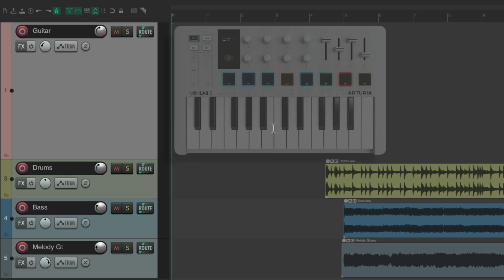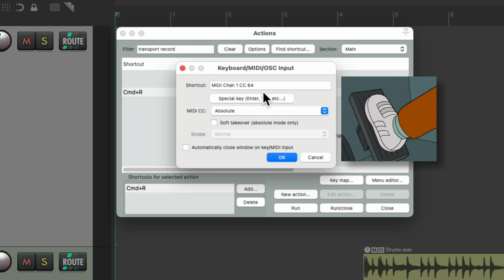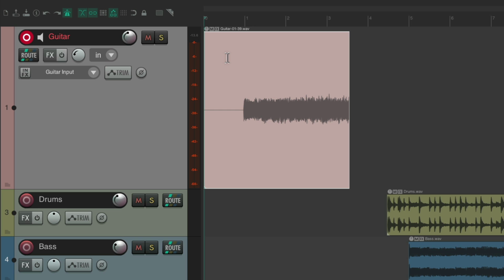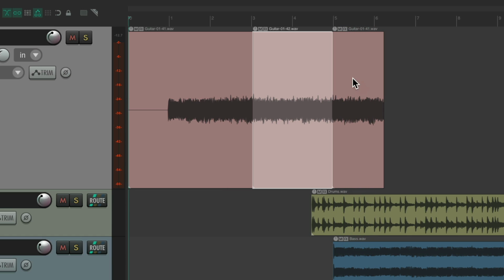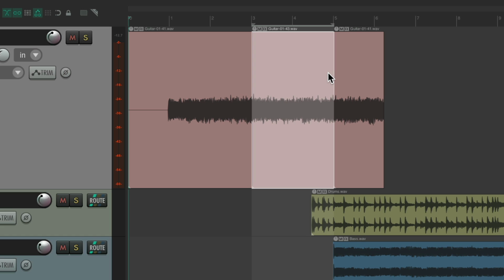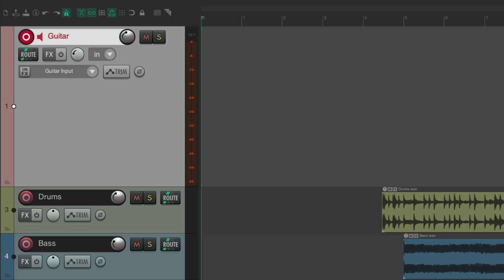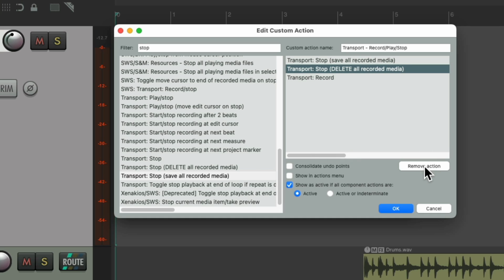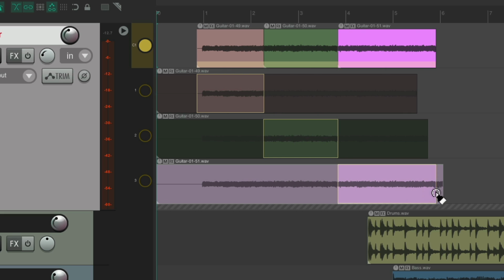Using a Sustain Pedal for Recording Guitars in REAPER